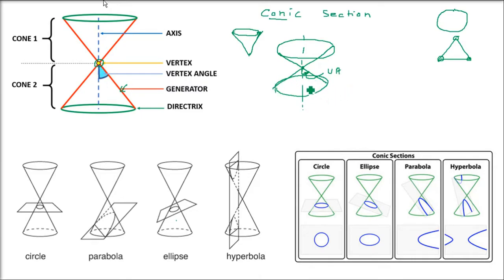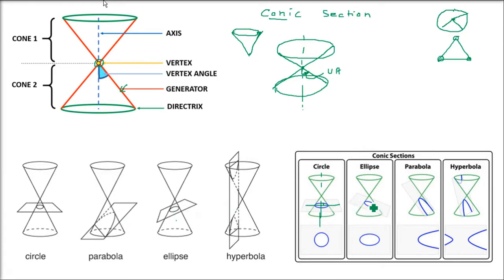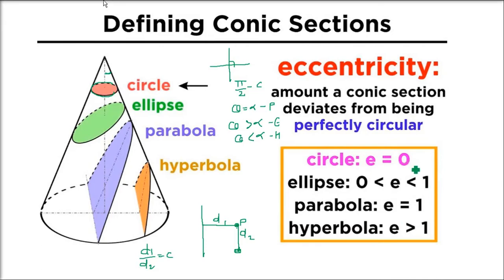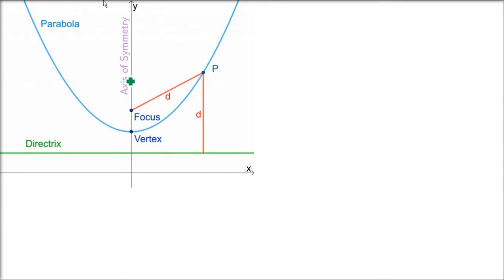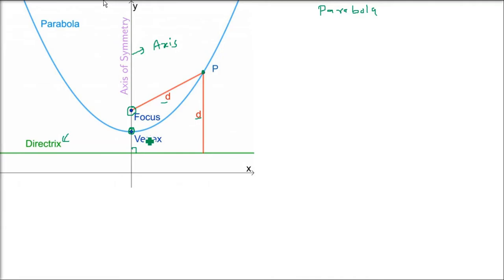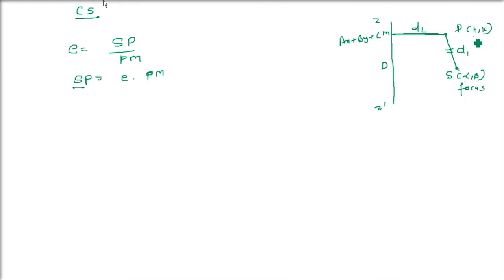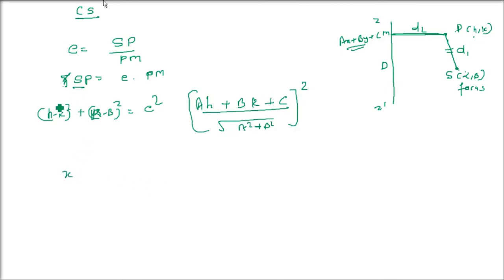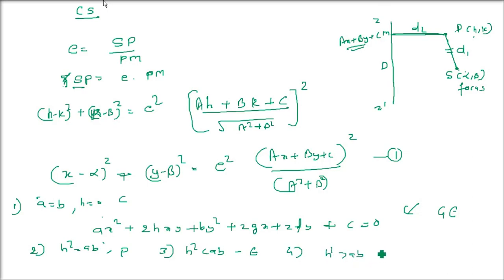RD SHARMA SOLUTIONS CLASS 11 CHAPTER 25 Parabola Theory Explanation Part 1